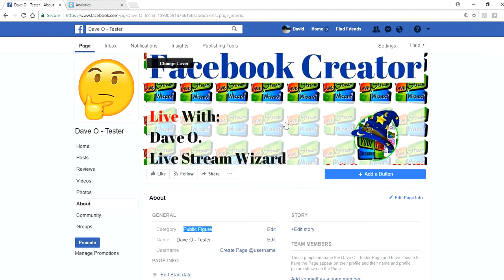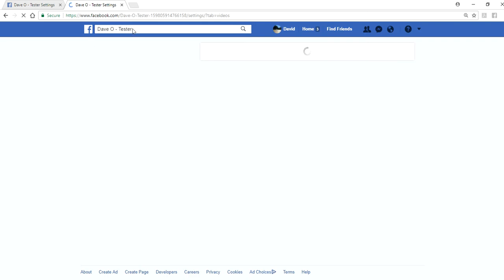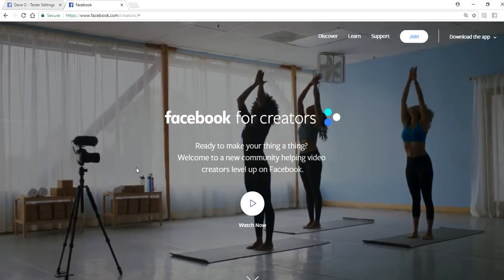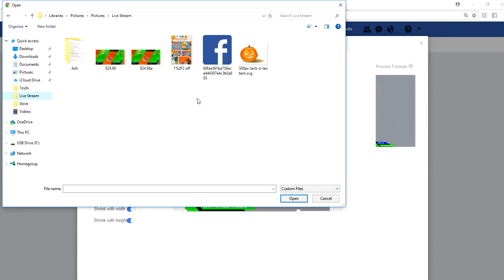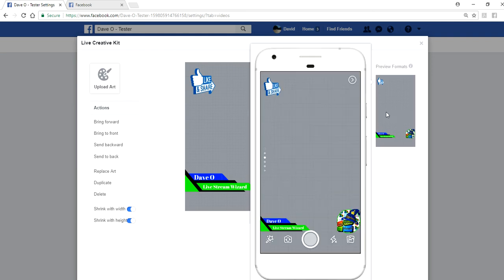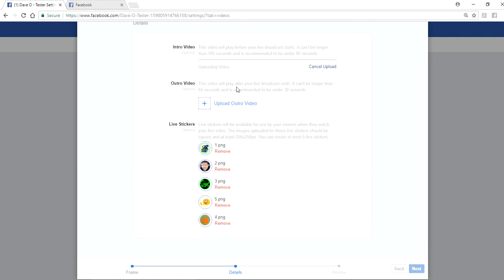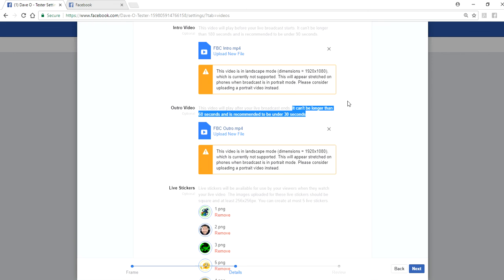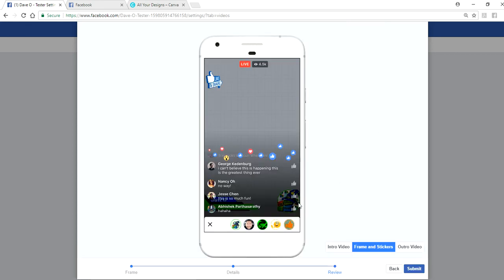Facebook Creators PC Walk Through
Step By Step Setting up Facebook Creator, Previous Facebook Mentions.
This is the PC Side